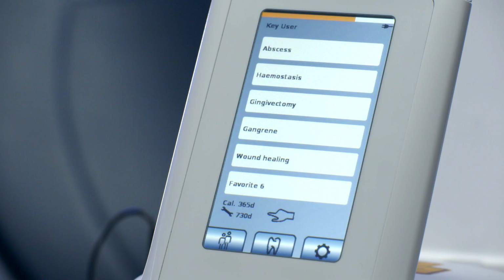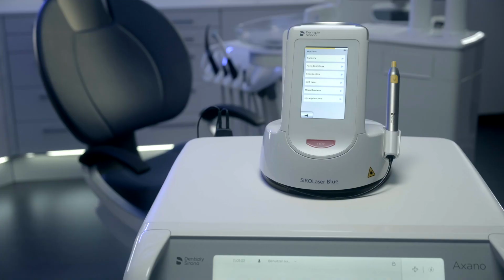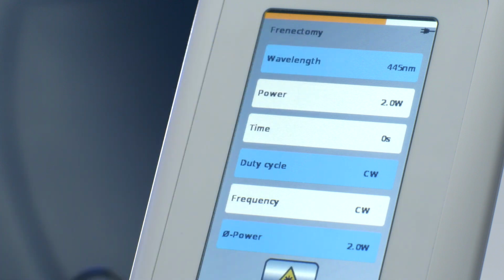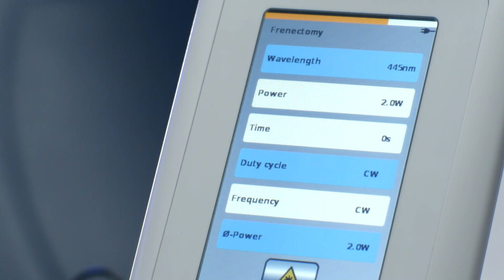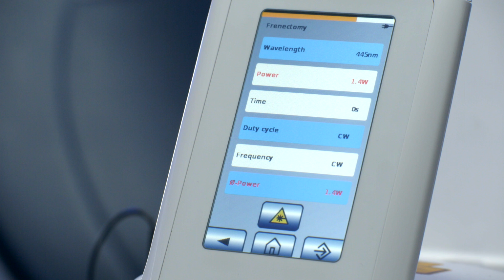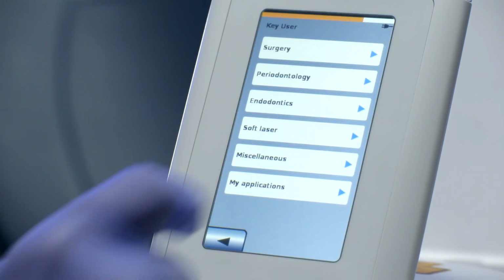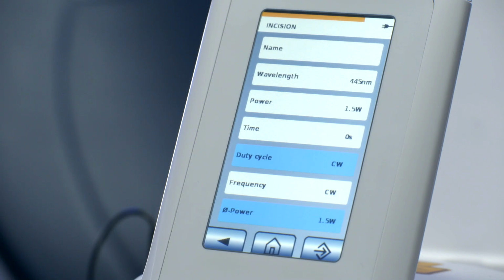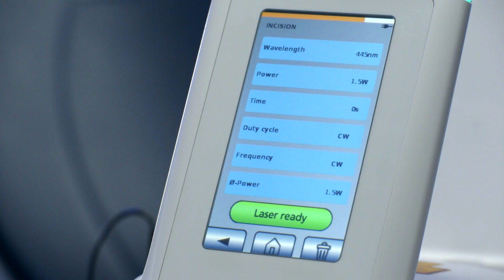SIROLaser Blue - Using the Applications Menu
Learn about using the applications menu on Dentsply Sirona's SIROLaser Blue.